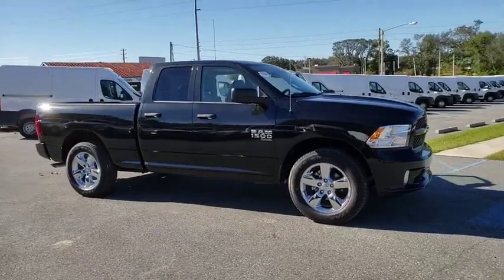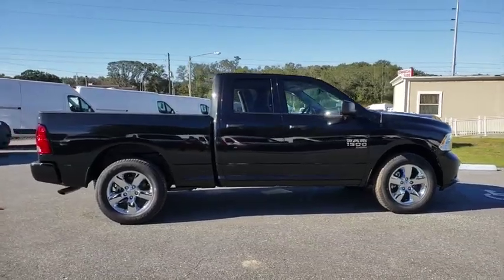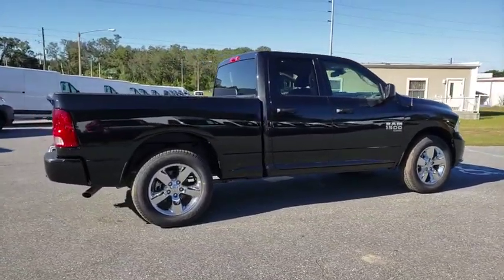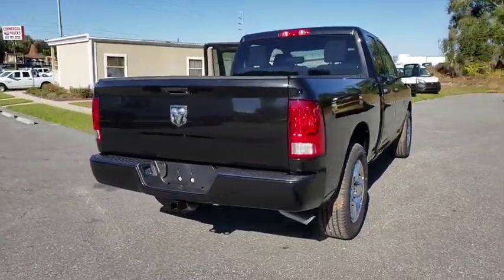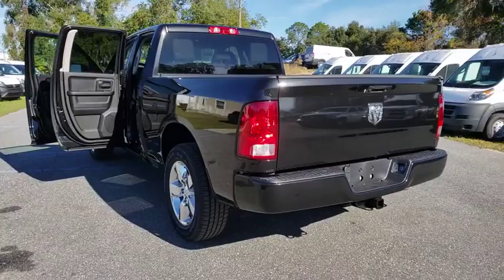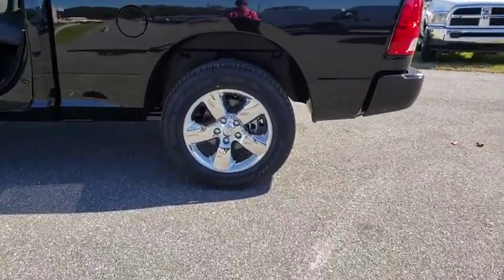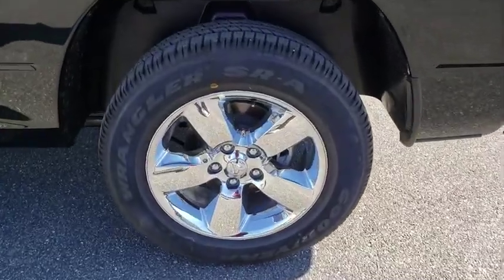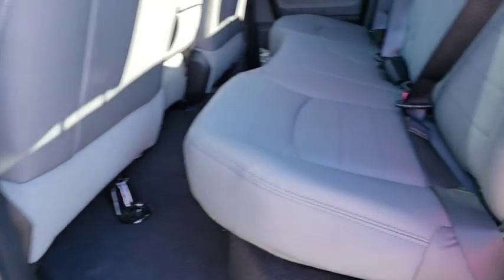2019 Ram 1500 Classic Ocala, The Villages, Mount Dora, Clermont, Leesburg, FL 19505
Brilliant Black Crystal Pearlcoat New 2019 Ram 1500 Classic available in Ocala, Florida at Bill Bryan Chrysler Dodge Jeep. Servicing the The Villages, Mount Dora, Clermont, Leesburg, FL area.
2019 Ram 1500 Classic TRADESMAN 4X2 QUAD CAB 6' - Stock#: 19505 - VIN#: 1C6RR6FG0KS529788